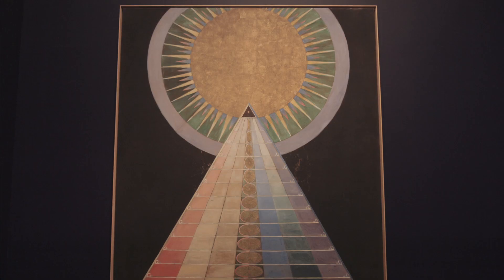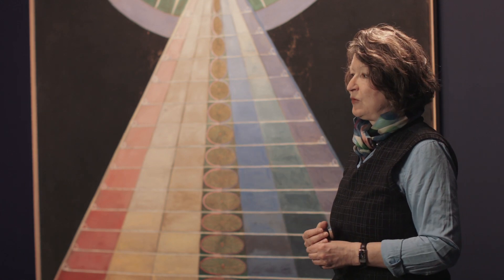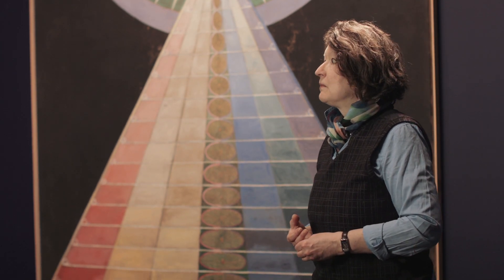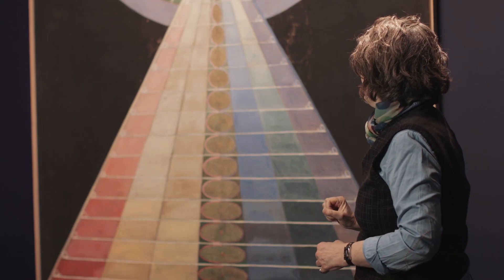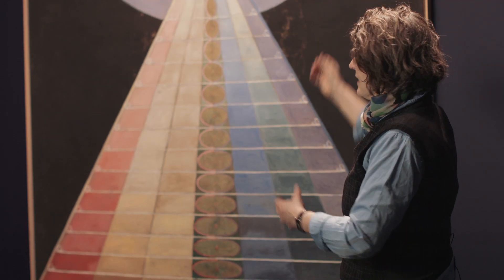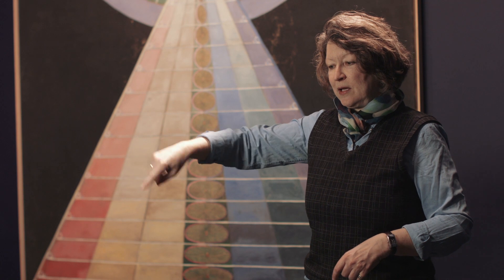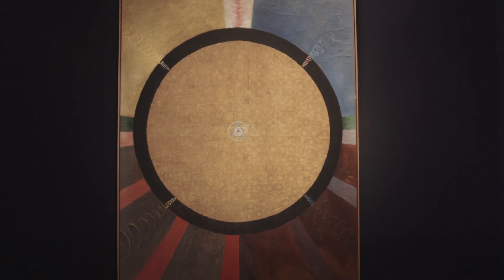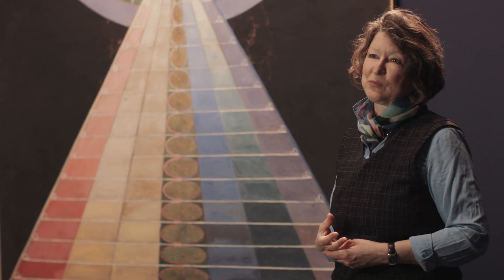Kumu kunstimuuseum / Hilma af Klint. Abstraktse kunsti pioneer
Kuraator Iris Müller-Westermann (Moderna Museet) : Altarimaalid (Altarpieces)
Inglise keeles (in english)